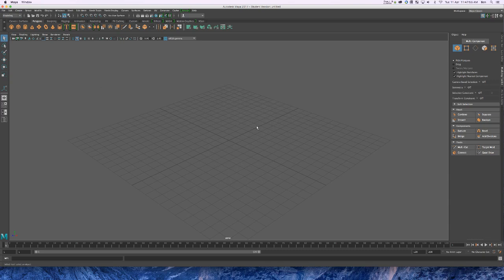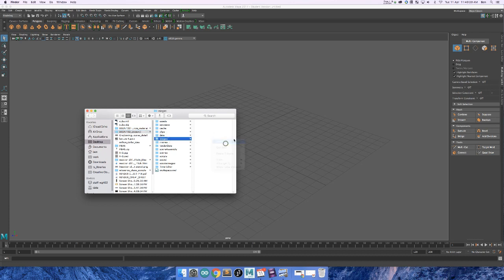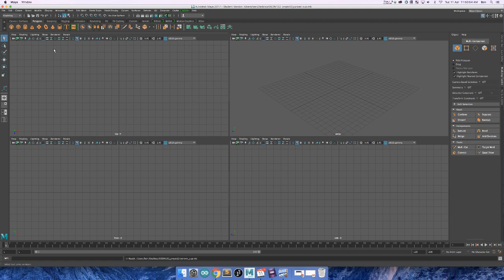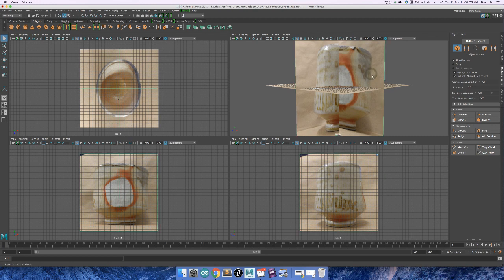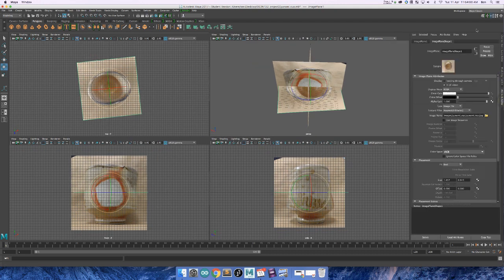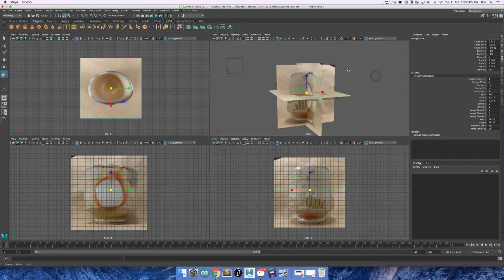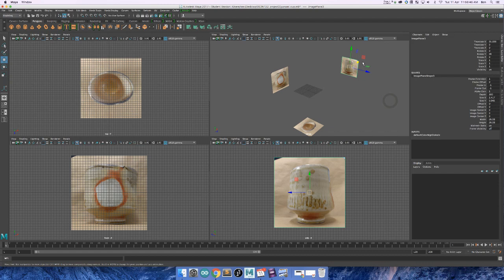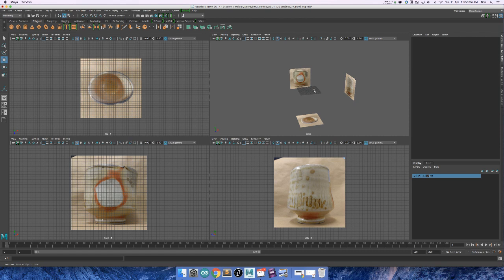setting up reference planes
This video takes the reference images we created in the last tutorial and brings them into Maya as reference planes.

requirements: Maya2017, 3 orthographic reference images